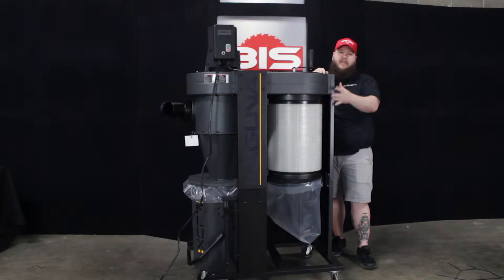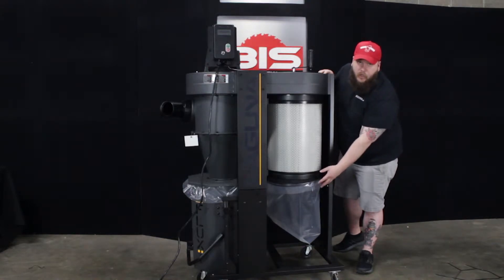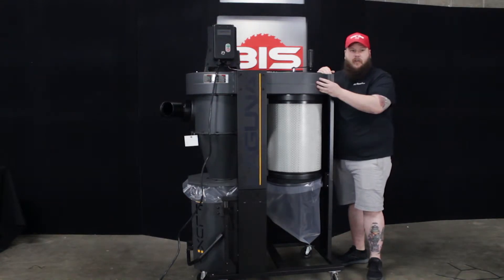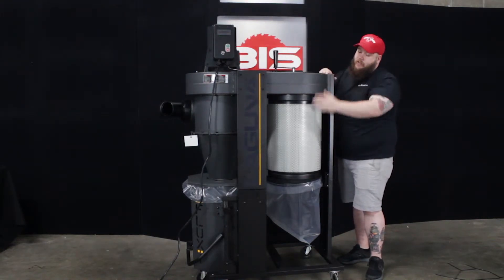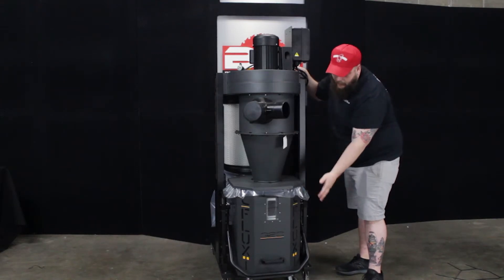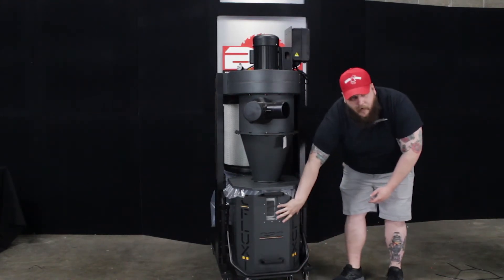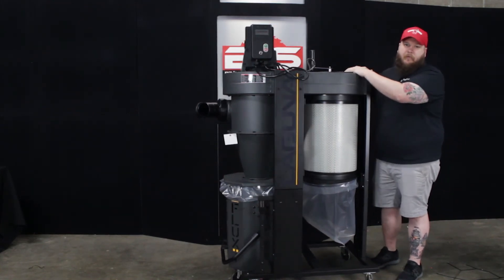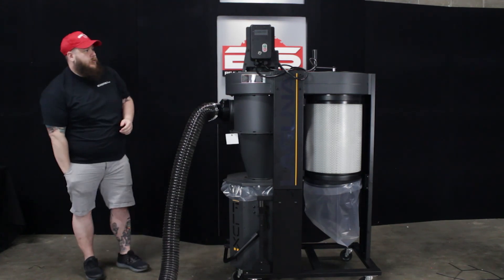laguna c flux 1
The c|flux series sets a new standard for cyclones. The horizontal chute is designed to maximize airflow while improving CFM. All shapes and dimensions have been reevaluated to optimize performance. The c|flux:1 comes standard with a 1-micron canister providing filtration of 99.7% of particles 1 micron or larger